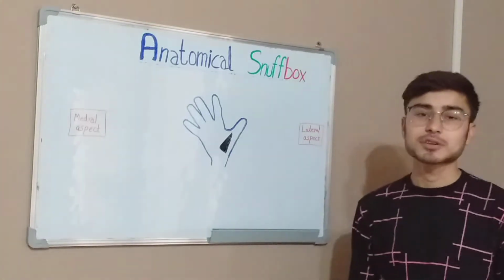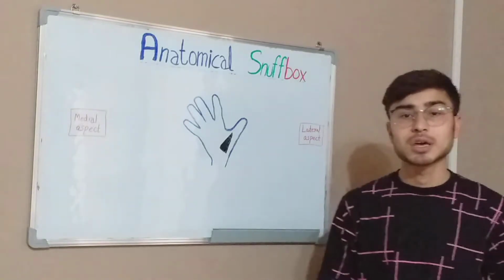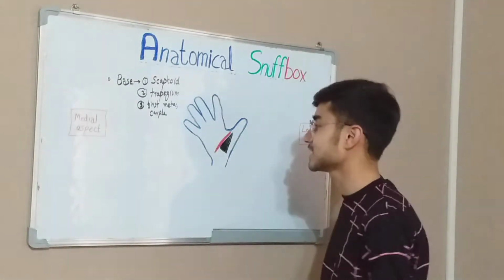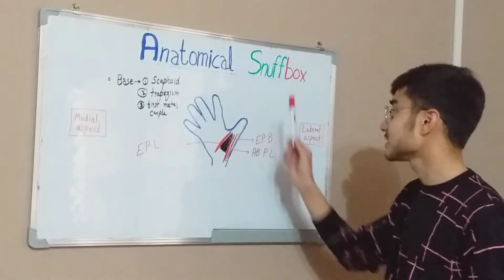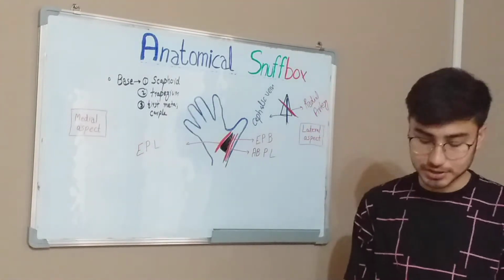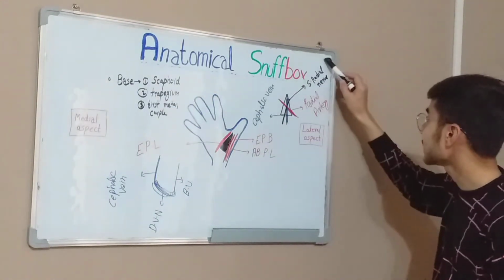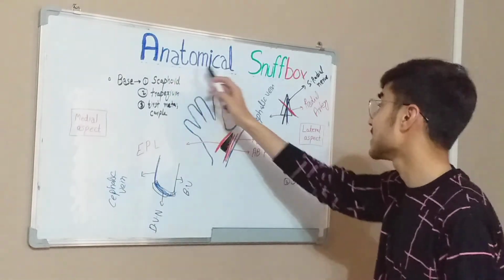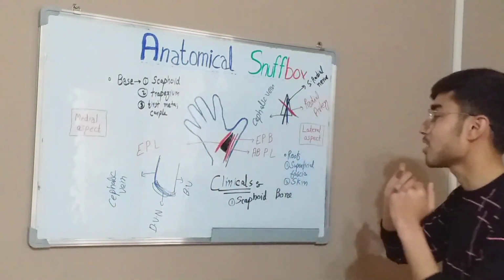Anatomical Snuffbox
anatomy of anatomical snuffbox
contents, boundries and
clinicals of anatomical snuffbox

mistake - its floor that is formed by scaphoid, trapizium and 1st metacarple, not the base.